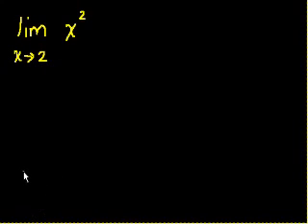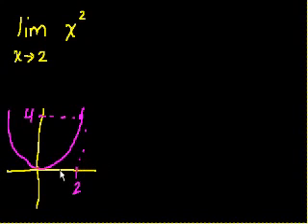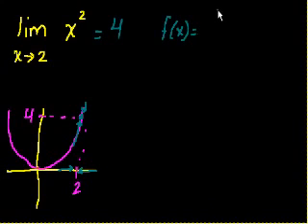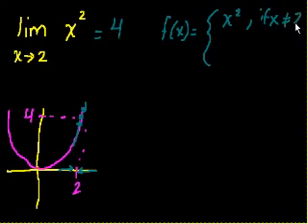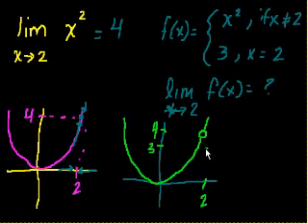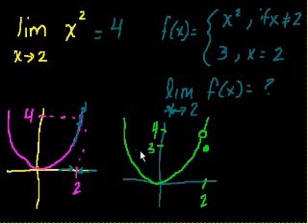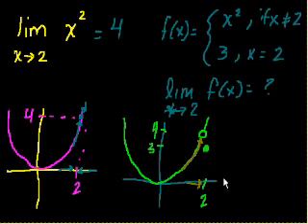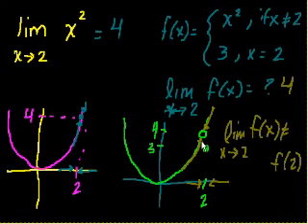Introduction to Limits